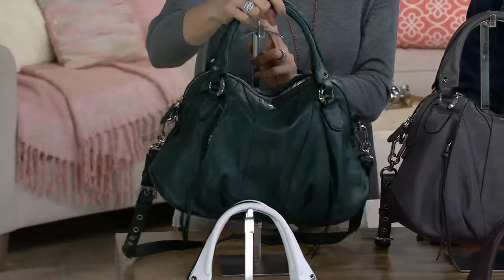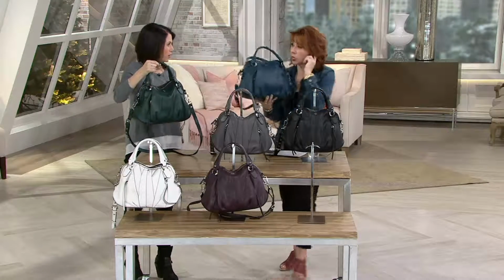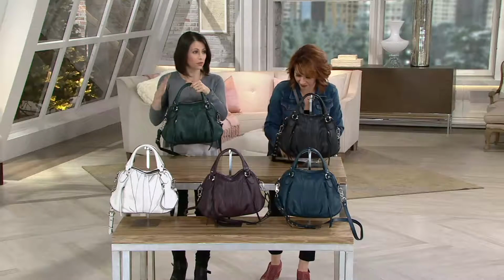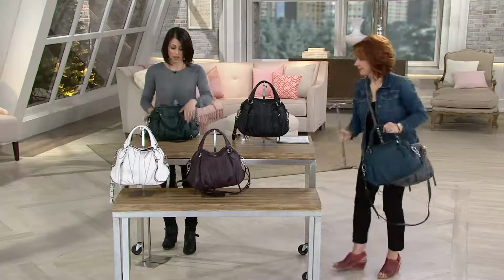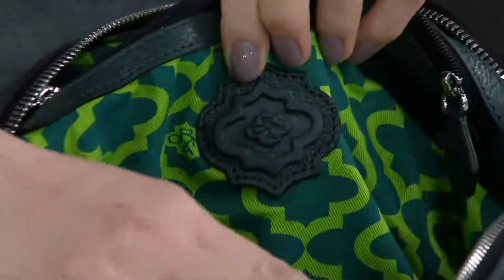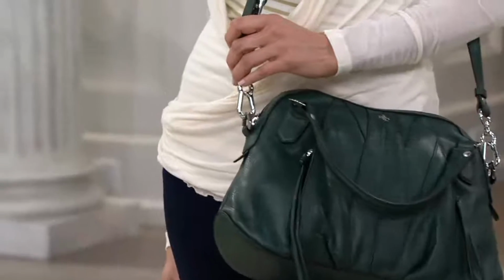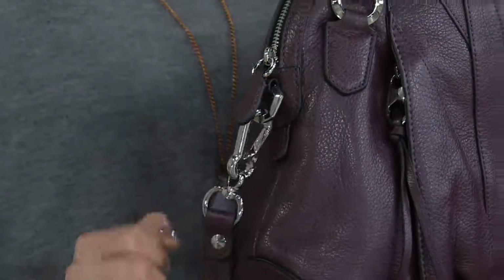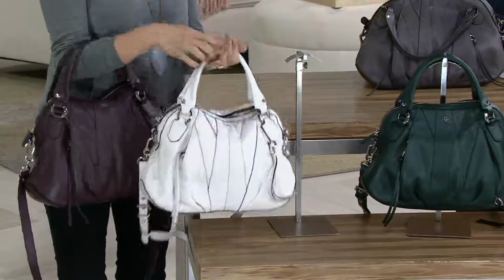orYANY Trina Italian Leather Satchel on QVC